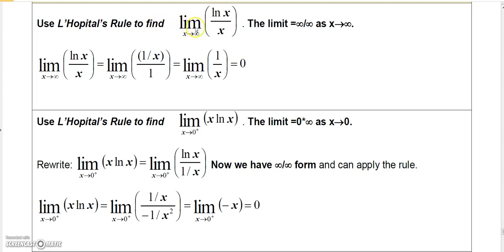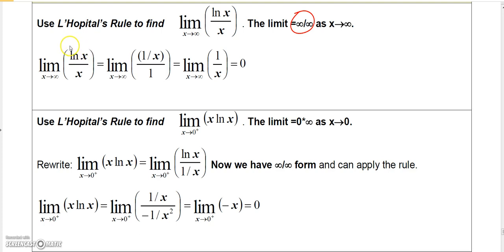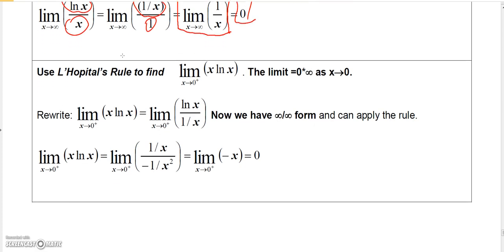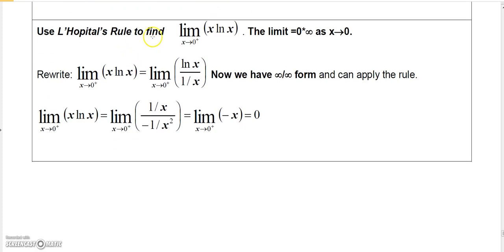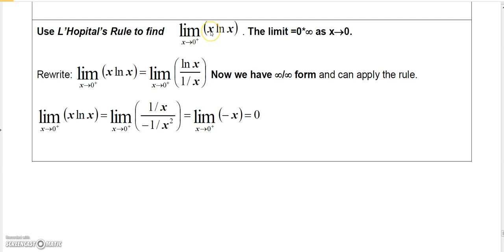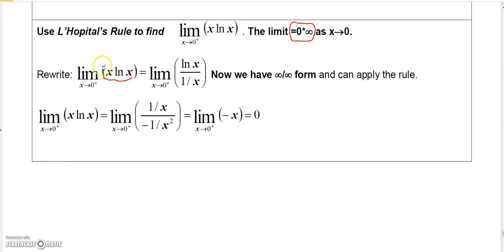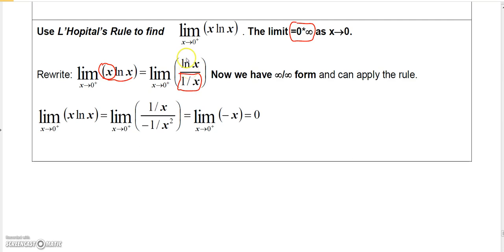Calculus Conundrums Limits 11 LHopitals Rule Part 2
Calculus Finding Limits (You need knowledge of derivatives for this video)